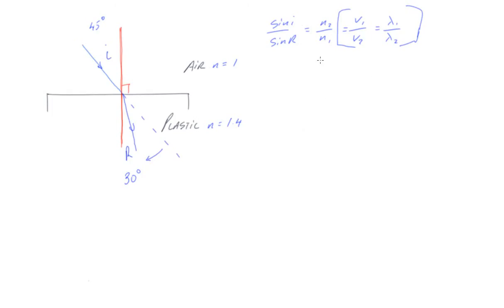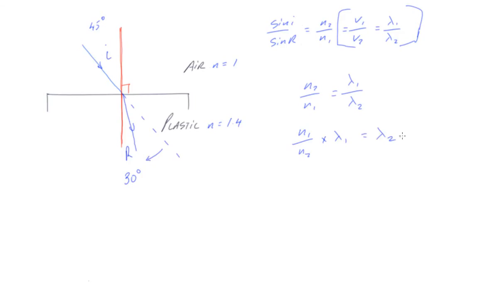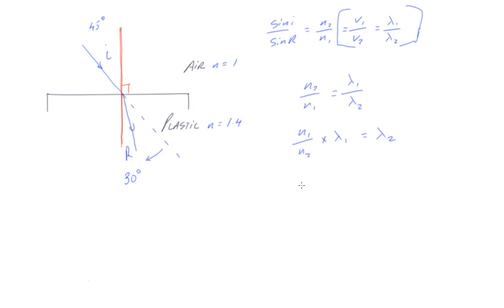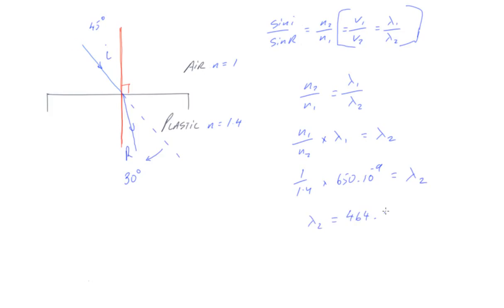Snell's law with wavelength calculations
In this video I calculate the change in wavelength as light undergoes refraction into a higher density medium